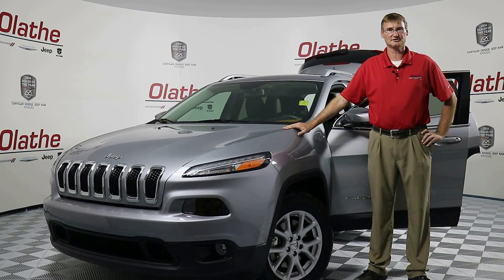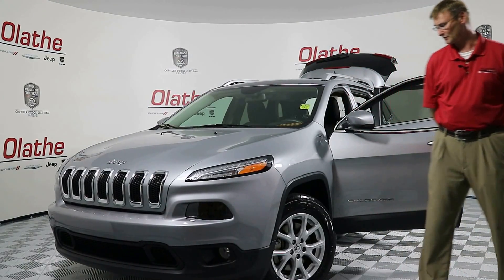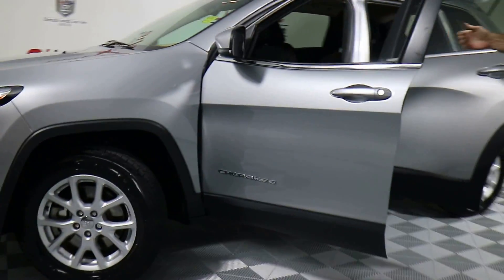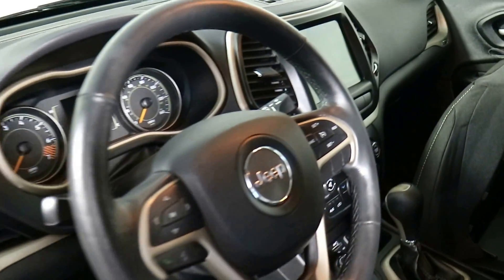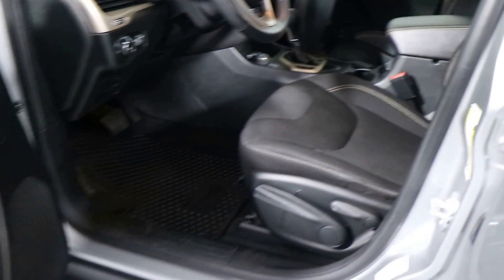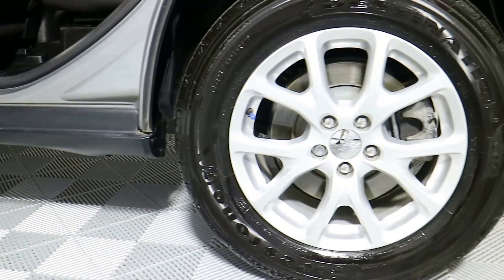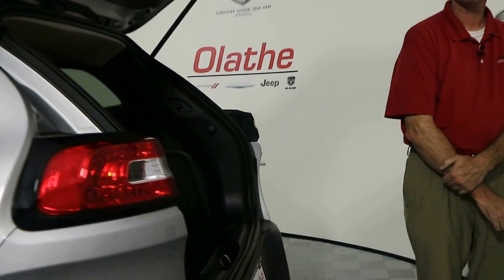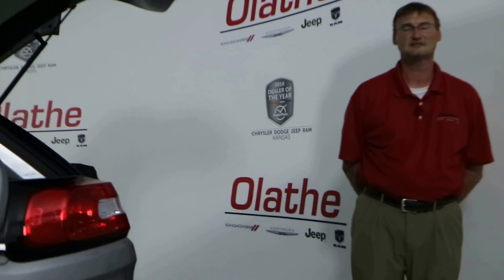2015 Jeep Cherokee Latitude 4x4 (Stock# GL337987A)